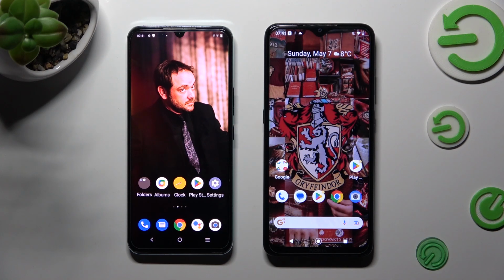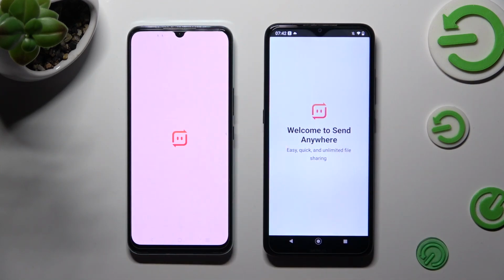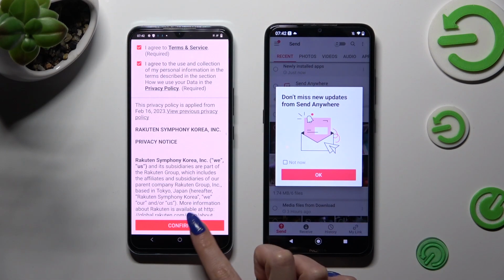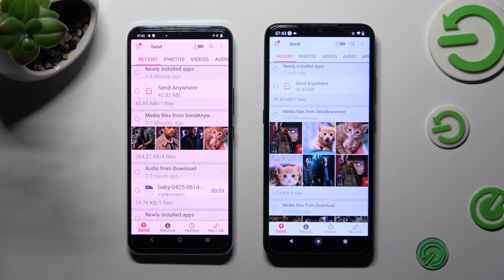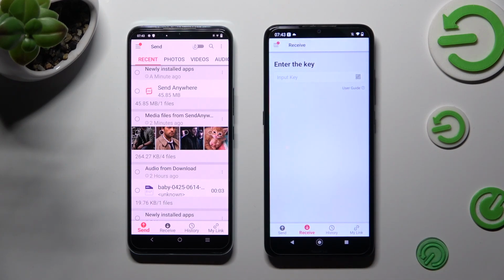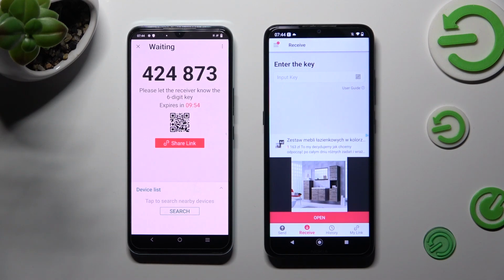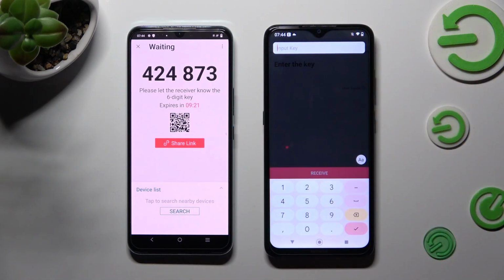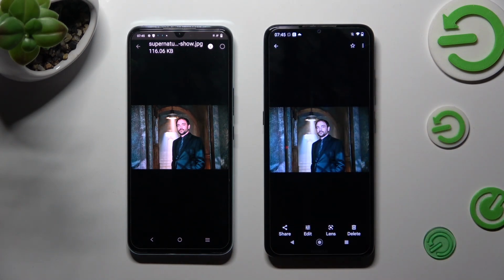How to Transfer files from Vivo V21e to an Android Device - Send Anywhere App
Find out more about Vivo V21e:
Greetings! In this comprehensive guide, we will walk you through the process of transferring files from your Vivo V21e to any other Android device using the Send Anywhere app. Our expert will provide you with detailed instructions, starting from the installation of the app, establishing device connections, and successfully sending and receiving files. We aim to make your viewing experience both enjoyable and informative. Let's dive in and explore the world of seamless file transfer! If you want to know more about your Vivo V21e, visit our YouTube channel.

How to download, install and use Send Anywhere app on Vivo V21e? How to send files from Vivo V21e to an Android device? How to transfer files from Vivo V21e?